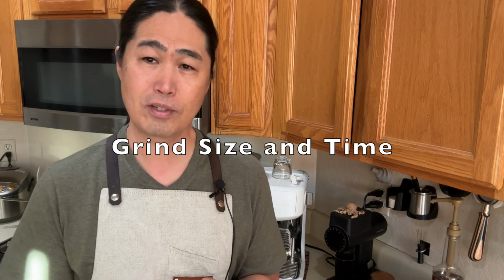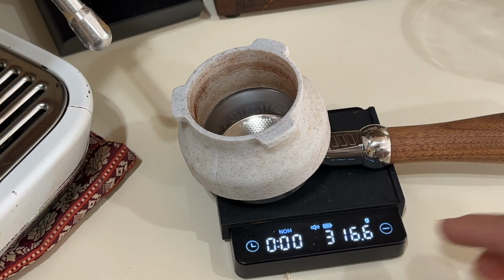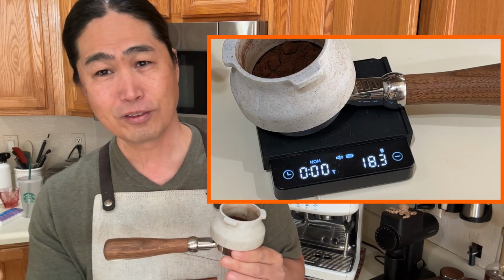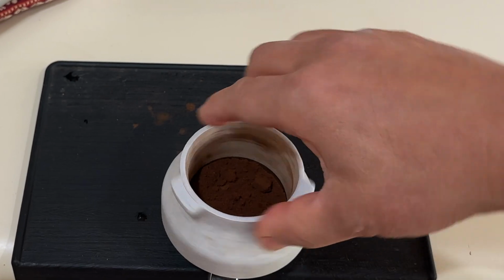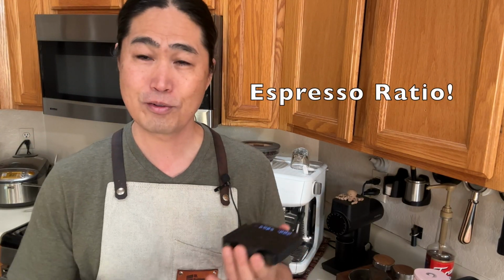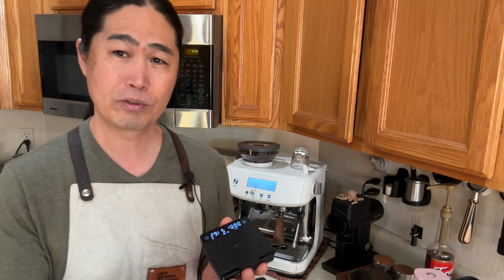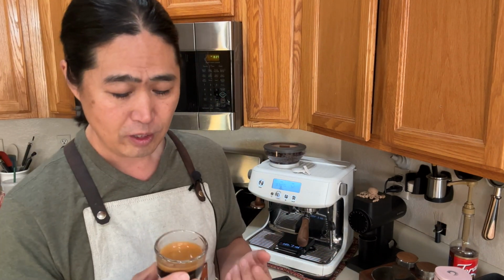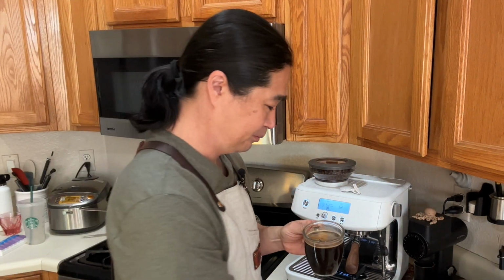Perfect Americano: Step-by-Step Guide! | 아메리카노 만드는 법 | Breville Barista Pro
In this video, I'm going to show you how to make an Americano in 3 easy steps using your Breville espresso machine.